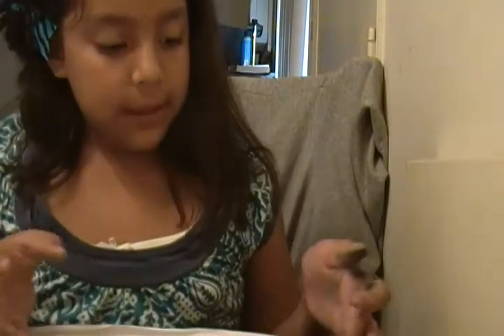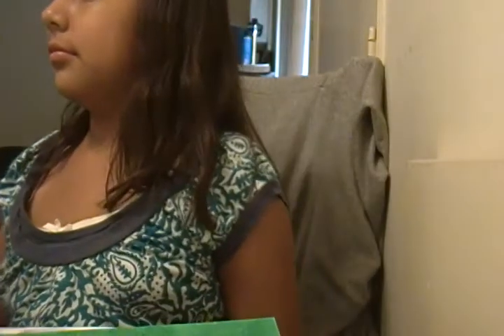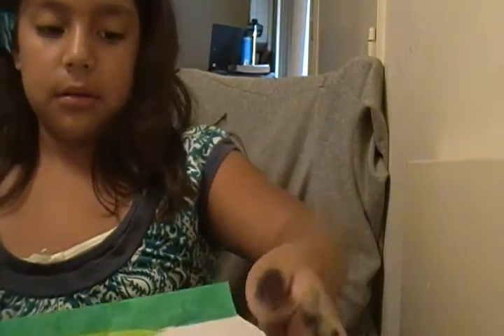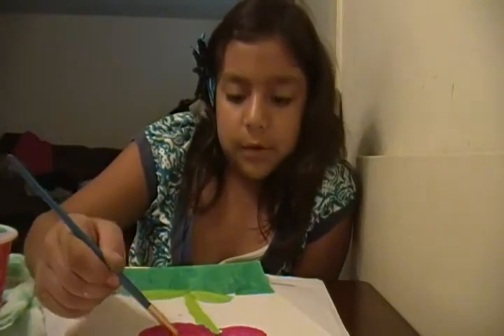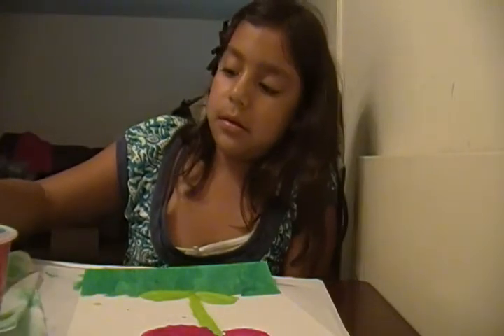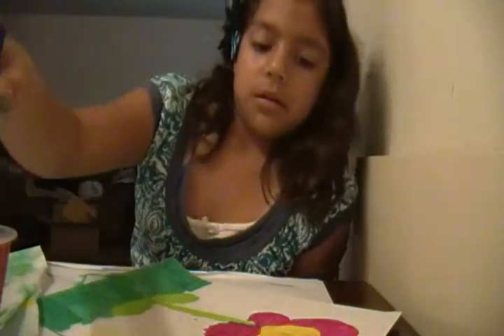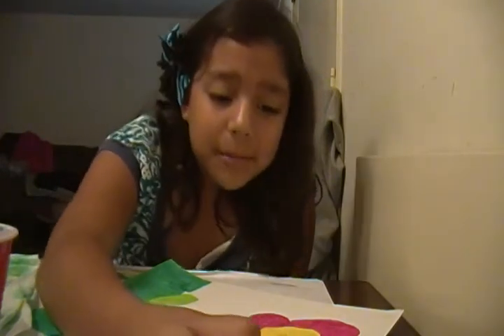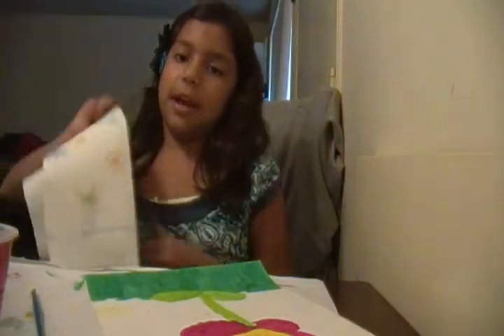PAINTING PART 4